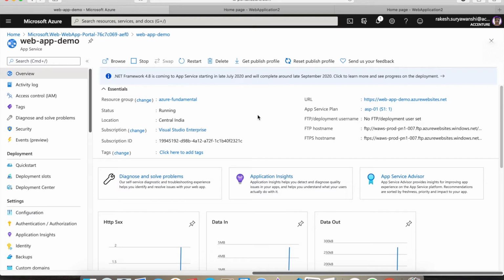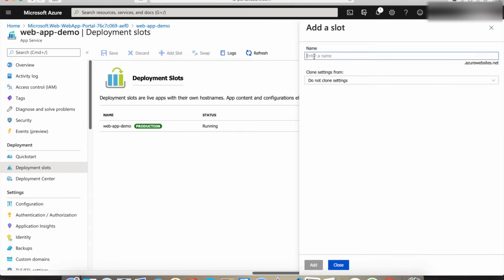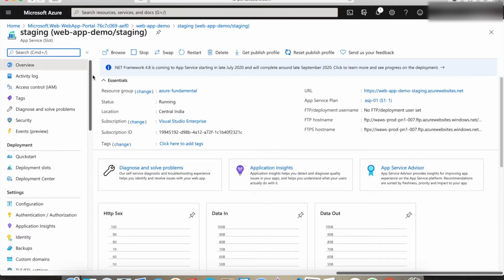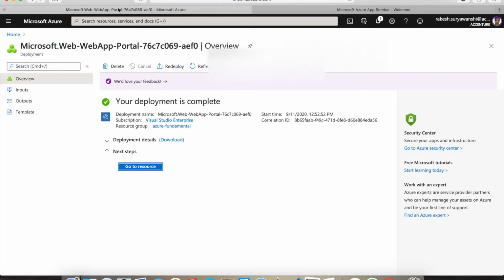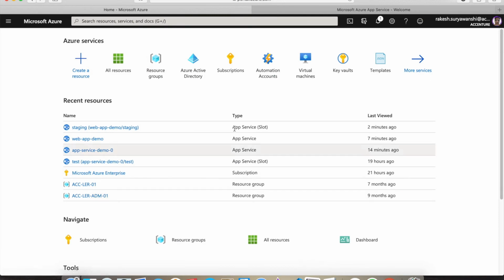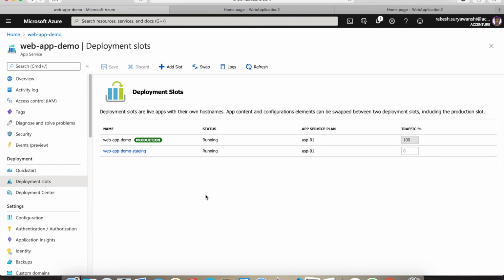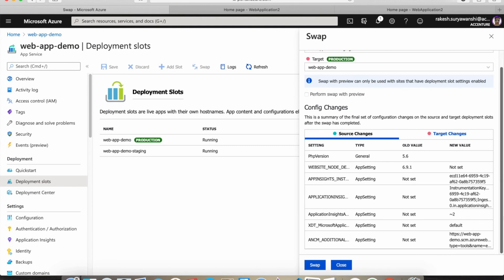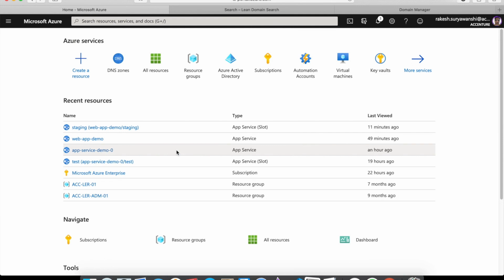Azure Web App Deployment Slots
Know about web application deployment slots.
How to configure the deployment slots?
Learn how to use deployment slot in real development cycle.
swap deployment slots from production to staging.